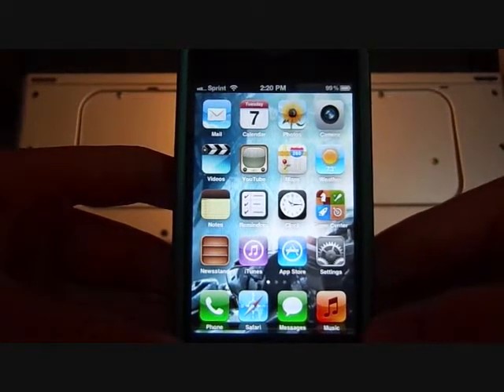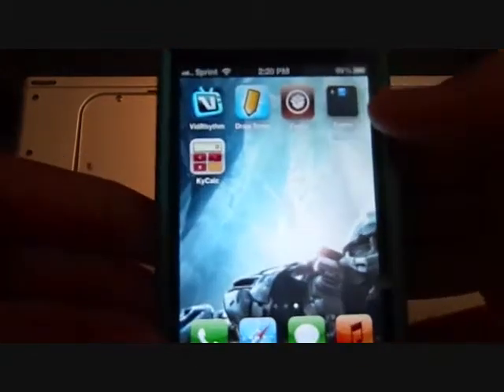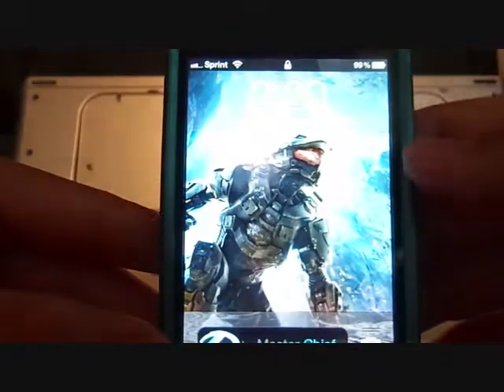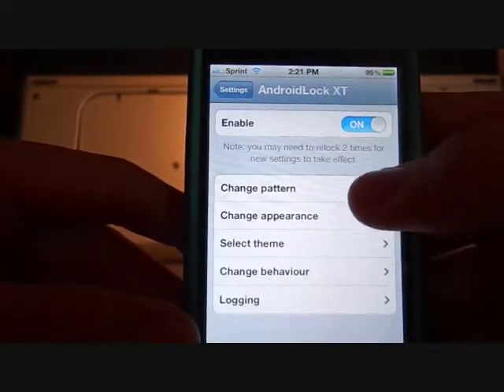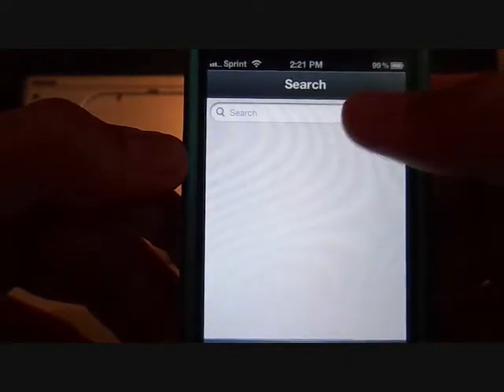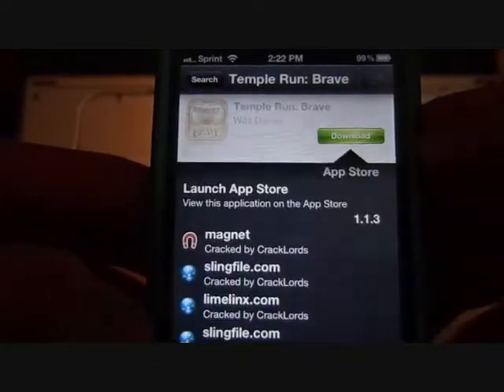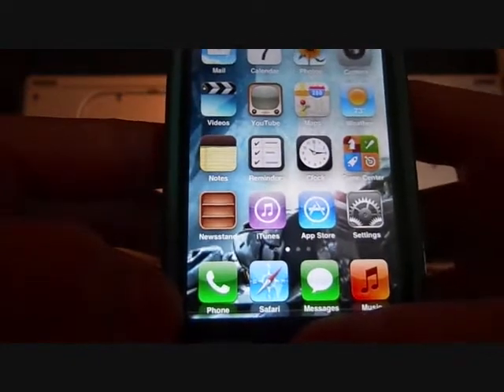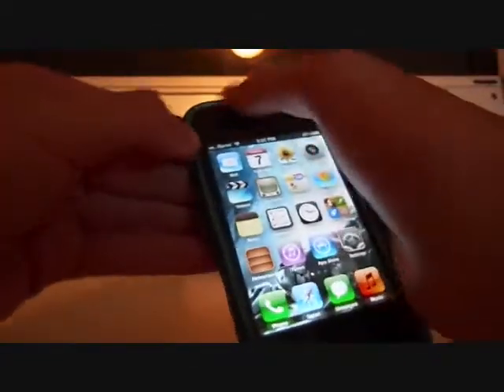Top 3 things to get with Cydia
MUST have a jailborken device, works on ipod touch iphones and ipads.